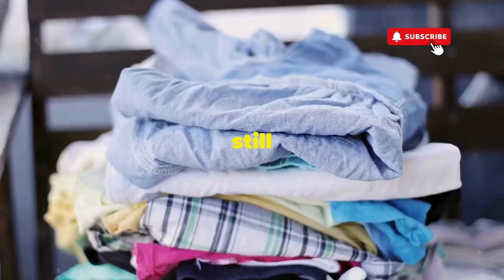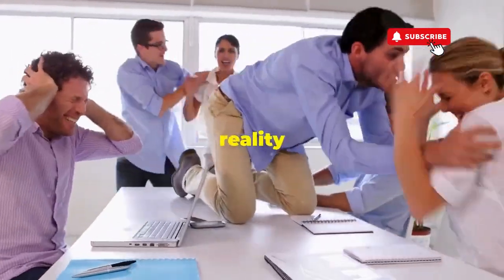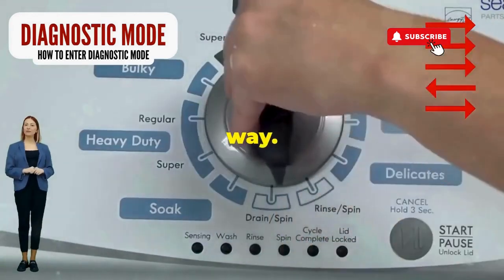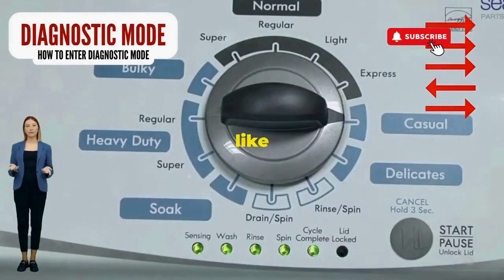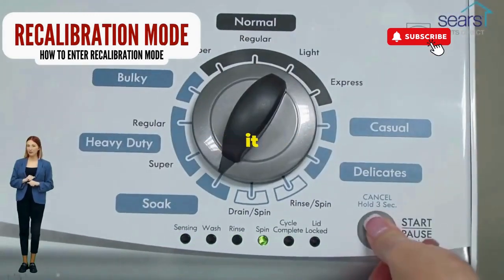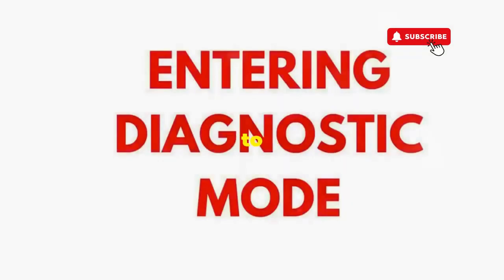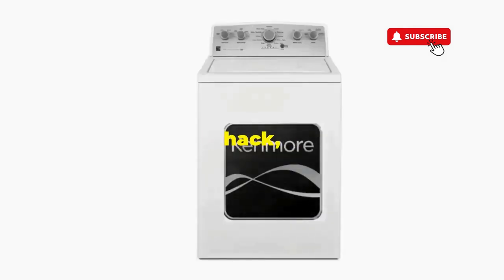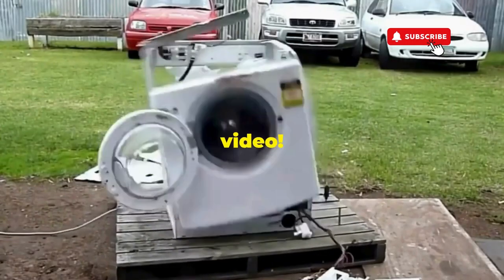Whirlpool Washer Not Completing Cycle Troubleshoot and Fix the Issue